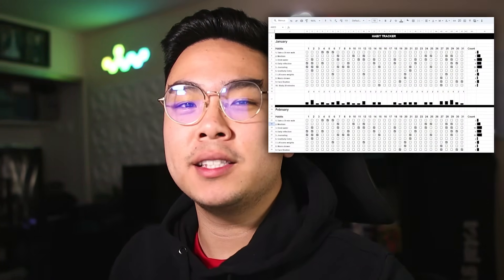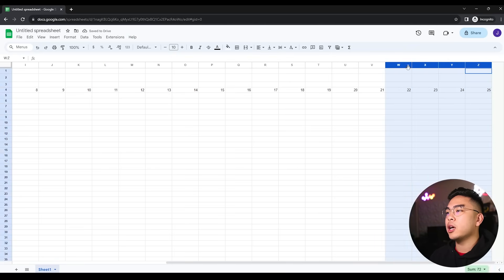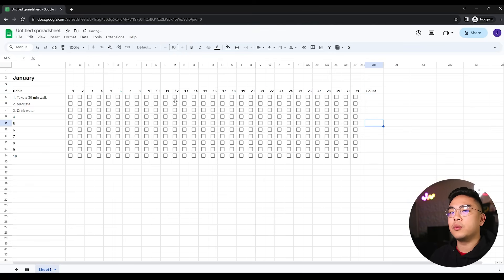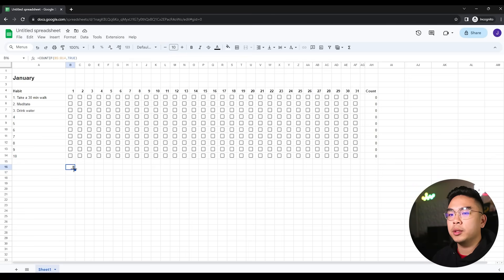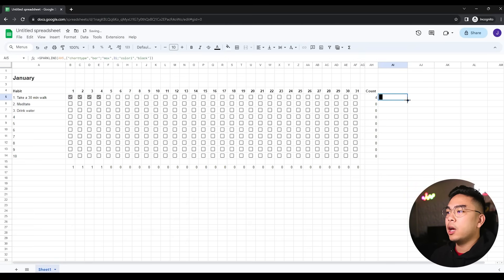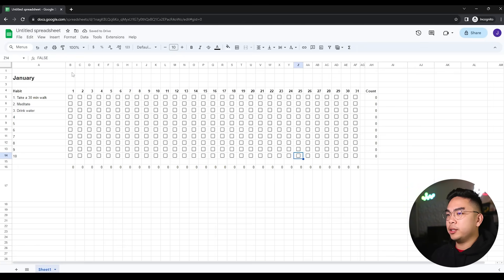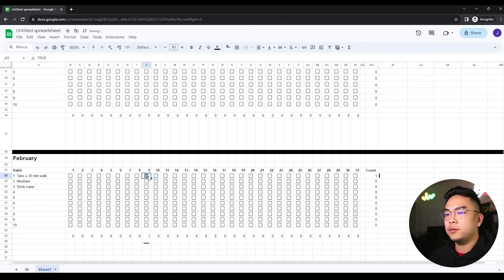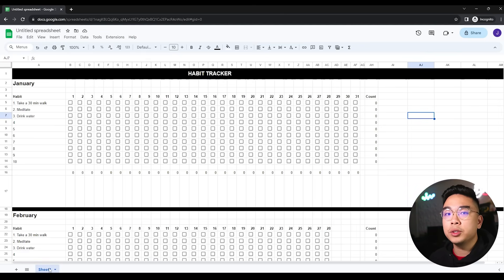Create a HABIT TRACKER with Google Sheets! *5 MIN TUTORIAL*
In today's video, I want to share to you guys on how you can create your own habit tracker with Google Sheets! Creating it and formatting it to look clean and modern only takes 5 minutes and you are more than free to customize it however you like! This quick tutorial wastes no time and has the full functionalities of any habit tracker out there! Keep this in mind and now you can create your own habit tracker without paying for any digital asset!

Here are the formulas that I used:
(The first one is for the right bar charts, the bottom is for the bottom column charts)

=SPARKLINE(*Right Cell Count*,{"charttype","bar";"max",31;"color1","black"})
=SPARKLINE(*Bottom Cell Count*,{"charttype","column";"ymax",10;"ymin",0;"color1","black"})